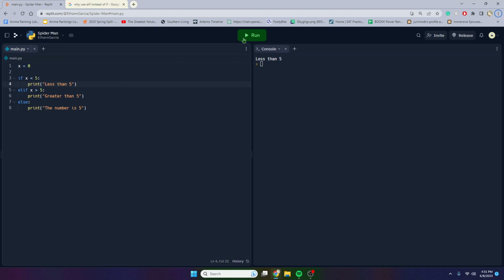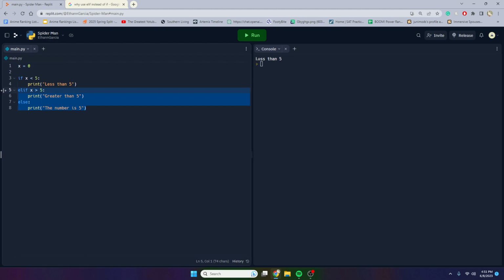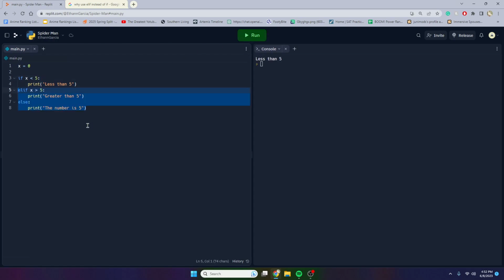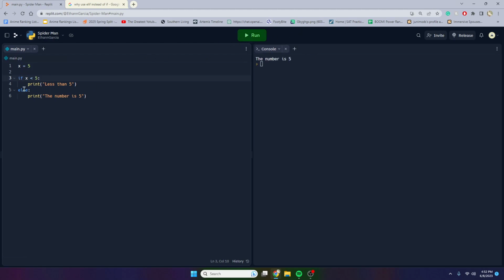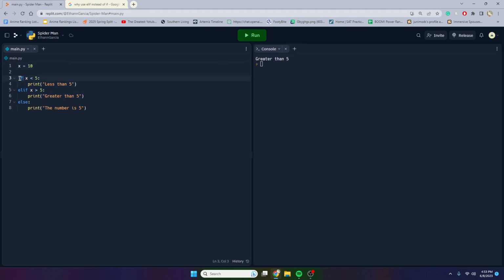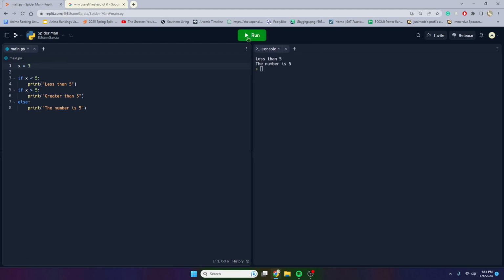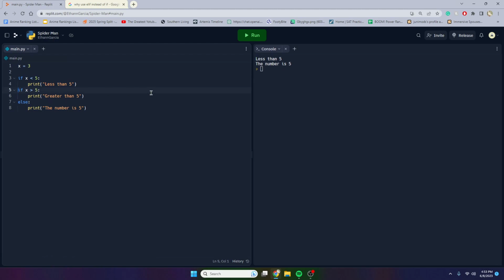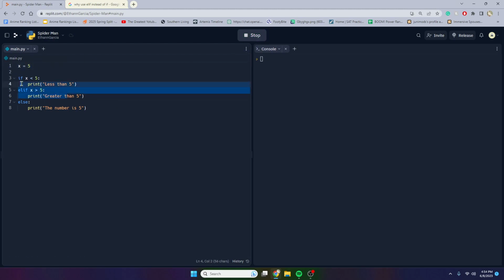Basics of Python - If/Else/Elif Statemates